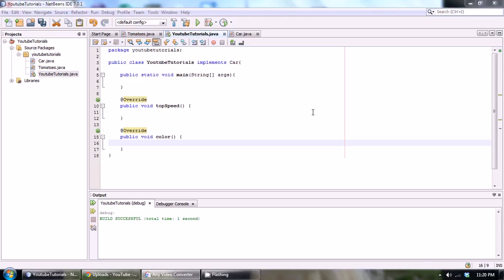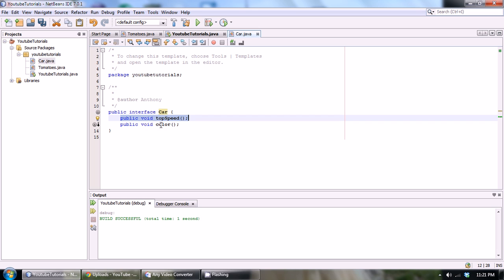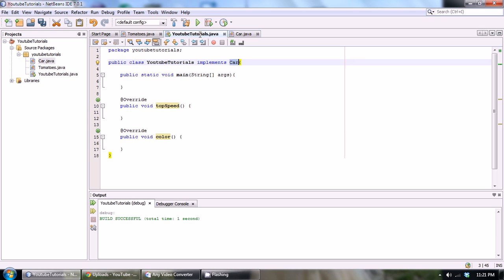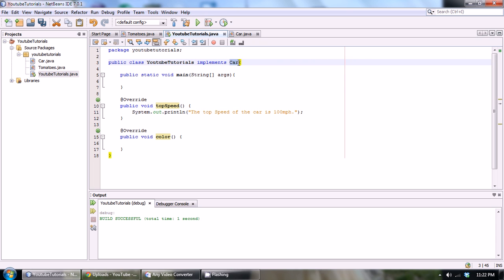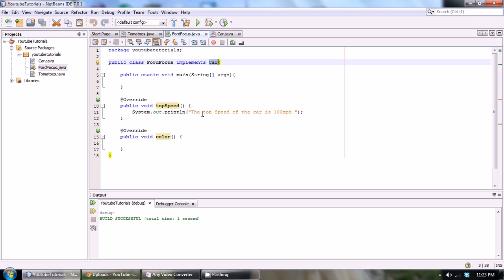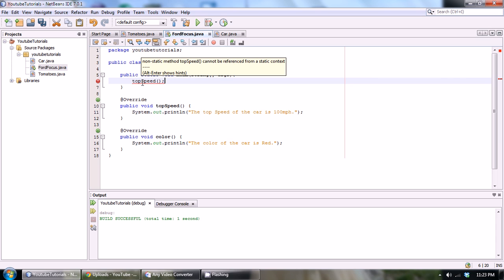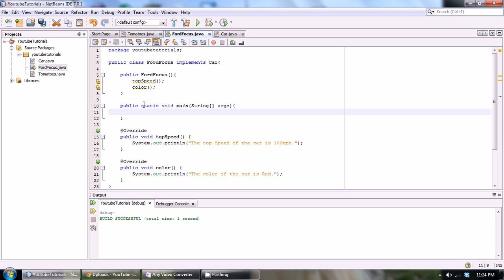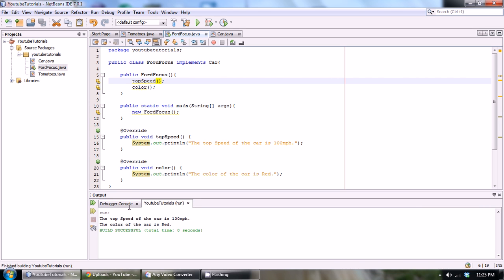Java Advanced Programming Tutorial 8 Interfaces Part 2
How to create an interface in java